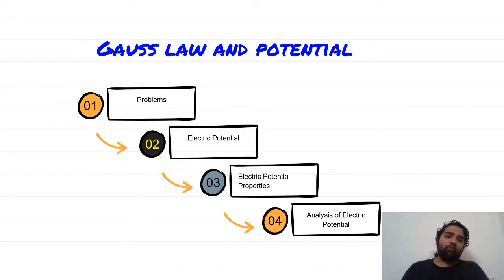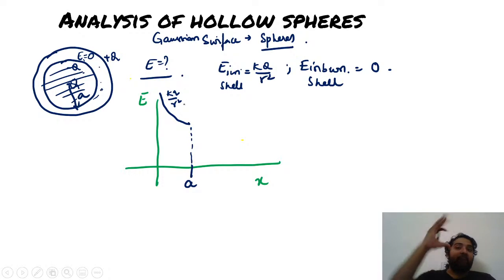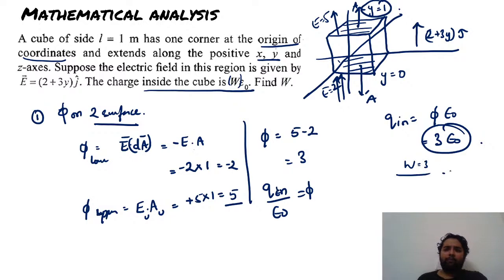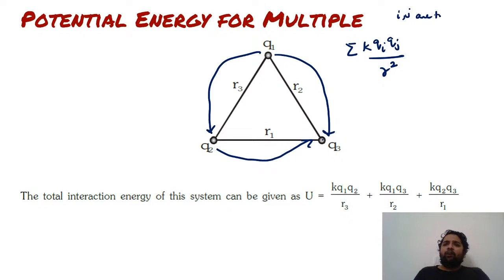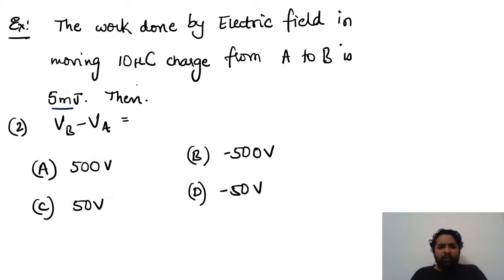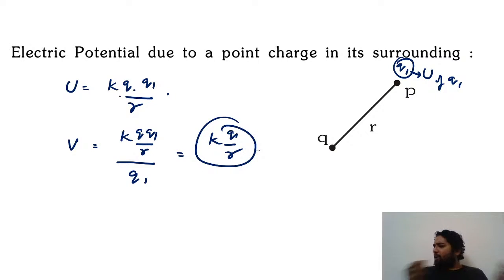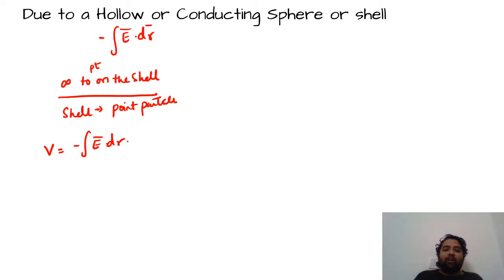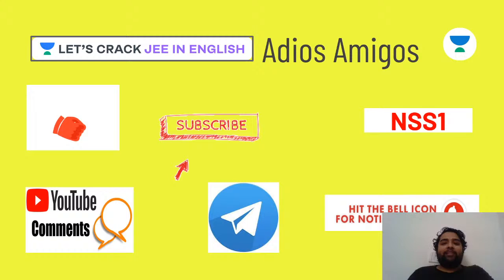Electric Charges and Fields | Part-7 | Let's Crack JEE 2021 | IIT-JEE| N Srikanth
Today's JEE Advanced Electrostatics Part-7 | JEE 2021 Course for 12th Class  by N Srikant. It is a very important part of the Physics syllabus for JEE Advanced 2020. Learn about which questions are important for clearing JEE Advanced 2020 and clear all your doubts in this session by N Srikant.

N Srikant and more top educators are teaching live on Unacademy Subscription.

Unacademy Subscription Benefits:
1. Learn from your favorite Educator
2. Dedicated DOUBT sessions
3. One Subscription, Unlimited Access
4. Real-time interaction with Educators
5. You can ask doubts in live classes
6. Limited students
7. Download the videos & watch offline"